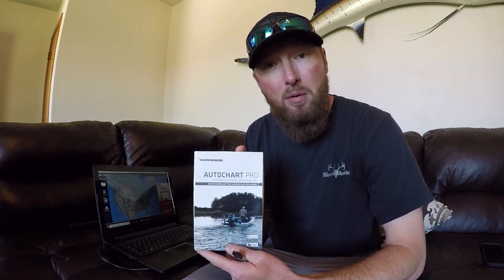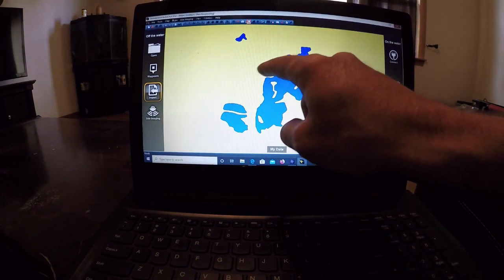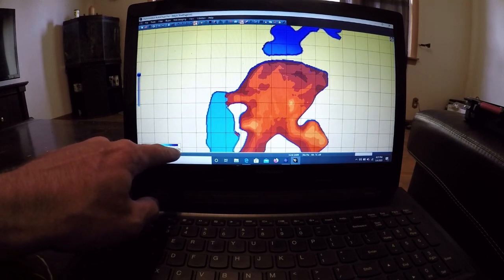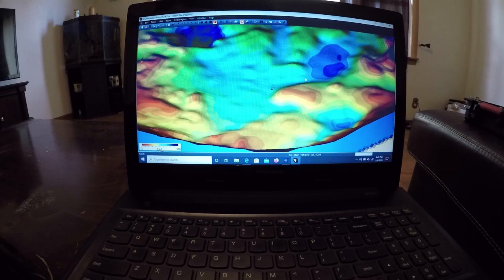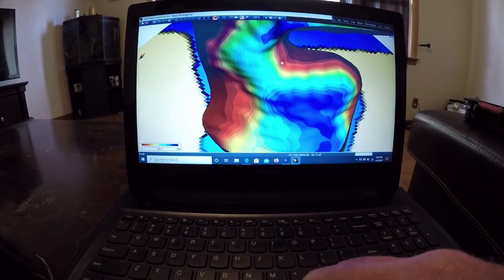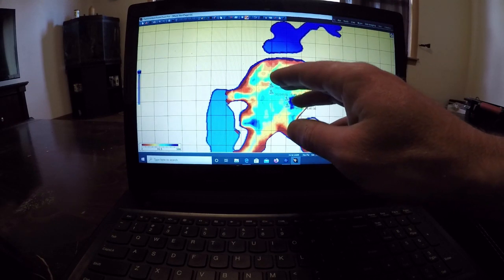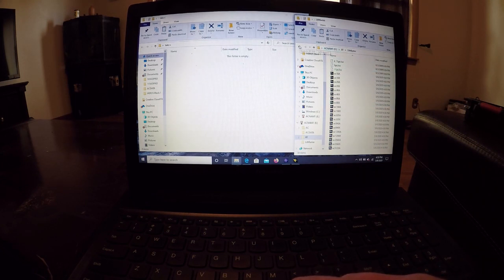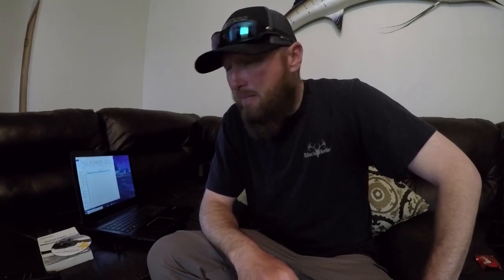Humminbird Autochart PRO Pc Tutorial - BEST TIPS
Humminbird Autochart Pro PC program is a awesome way to make the most of lakemaster mapping. With the pro program for the pc you can look at the lake you mapped on the zero lines sd card in 3d mosaics which is almost and underwater view. Then you can mark waypoints on whatever structure you find using the autochart live pro program